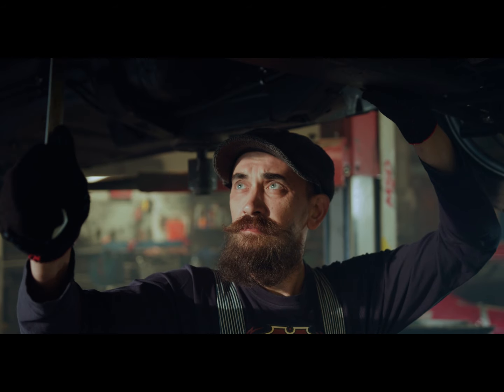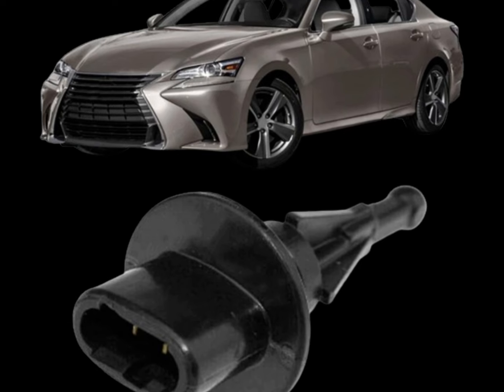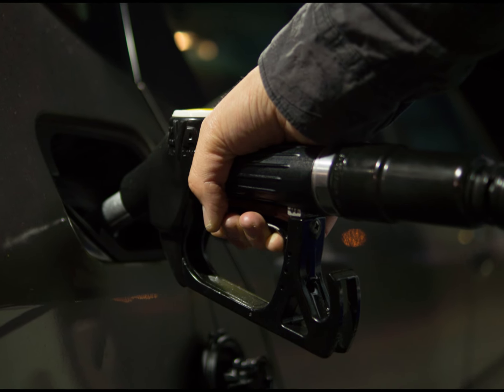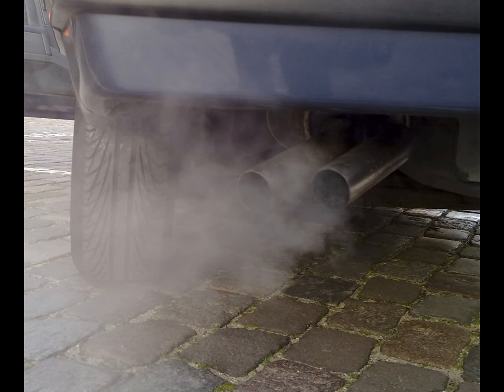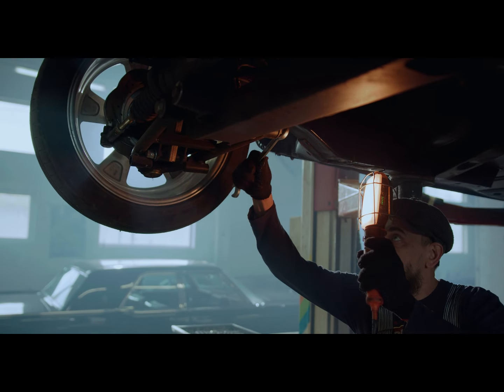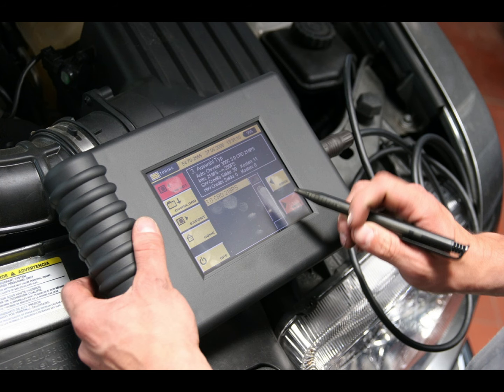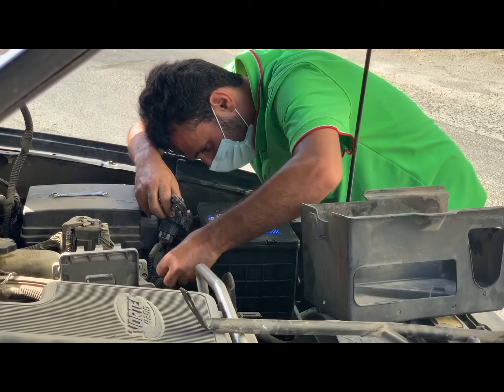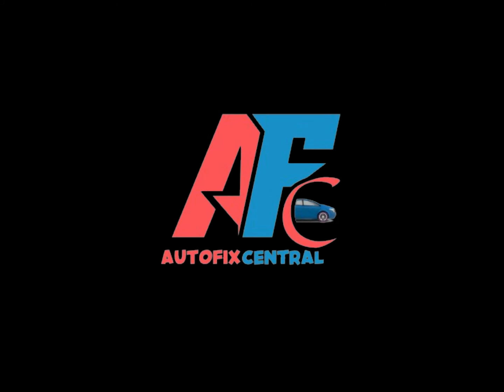Symptoms of Bad Intake Air Temperature Sensor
Is your vehicle showing signs of poor performance or reduced fuel efficiency? In this video, we explore the symptoms of a bad intake air temperature sensor and guide you through the diagnostic steps. Understanding these symptoms can help you identify and fix the issue early, ensuring your engine runs smoothly and efficiently.

In this comprehensive guide, you'll learn about:

-- What an intake air temperature (IAT) sensor is and its role in your vehicle.
-- Common symptoms of a failing IAT sensor, such as poor fuel economy, engine performance issues, check engine light, hard starting, and black smoke from the exhaust.
-- Detailed diagnostic steps to identify a bad IAT sensor.
-- How to replace a faulty IAT sensor to restore your vehicle’s performance.

Recognizing the symptoms of a bad intake air temperature sensor can save you from costly repairs and keep your vehicle in top condition. Watch the video to learn more and take proactive steps to maintain your car’s efficiency and reduce harmful emissions.